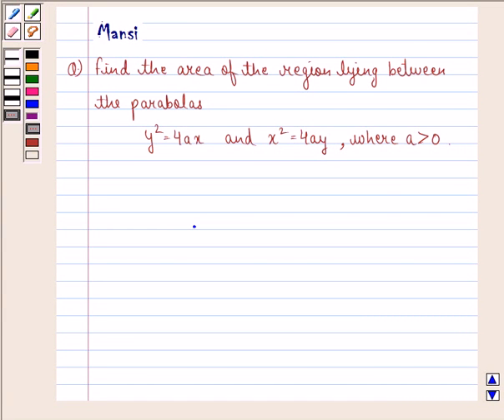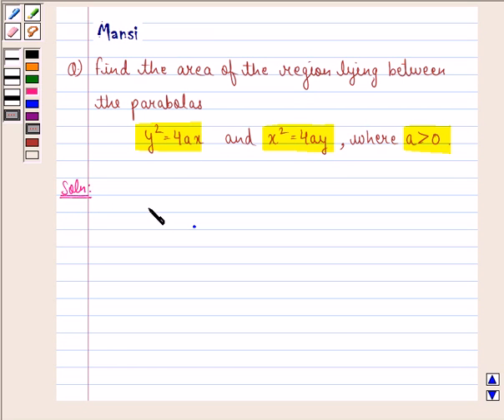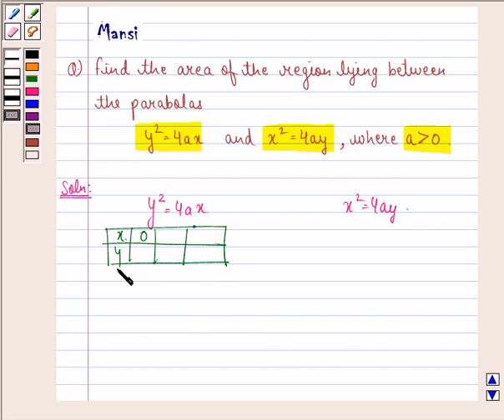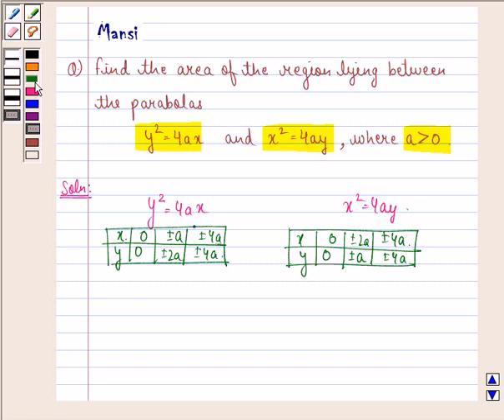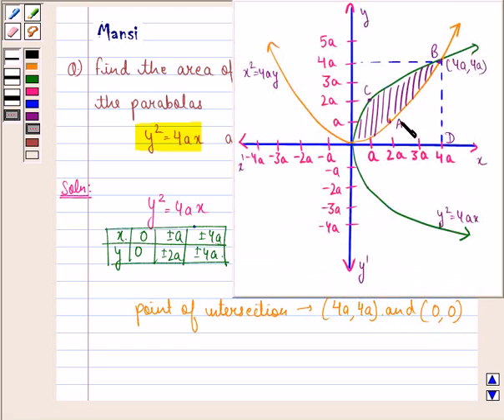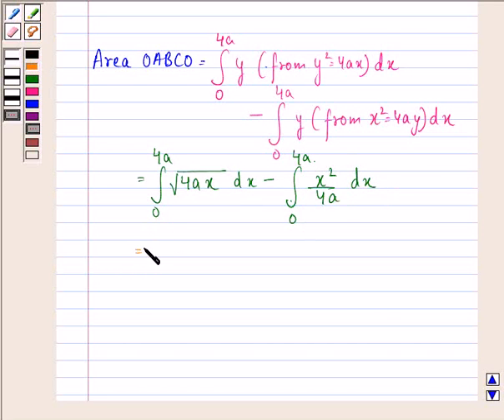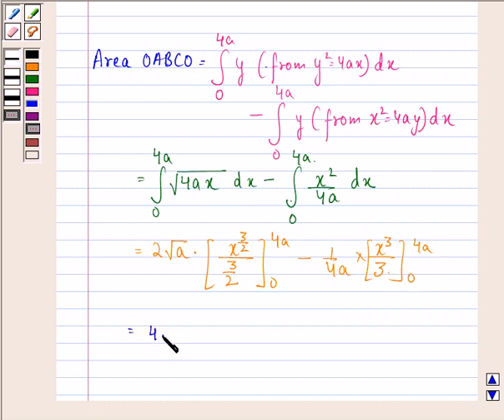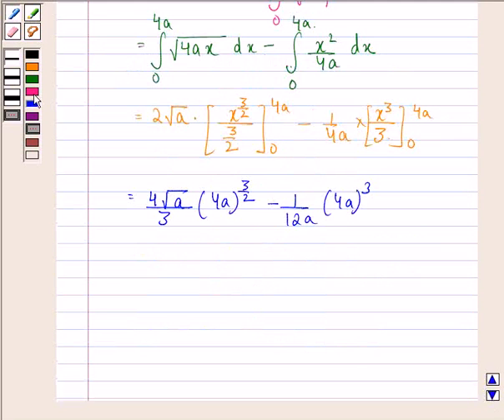Maths XII CBSE A 2003 1 17